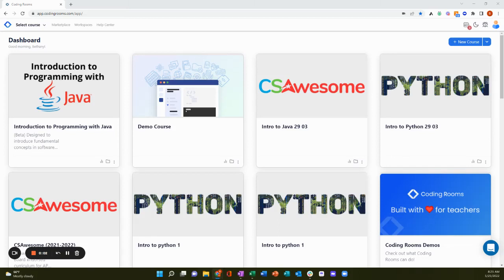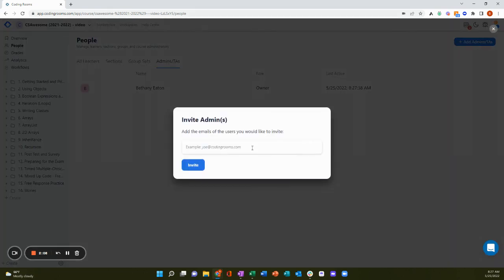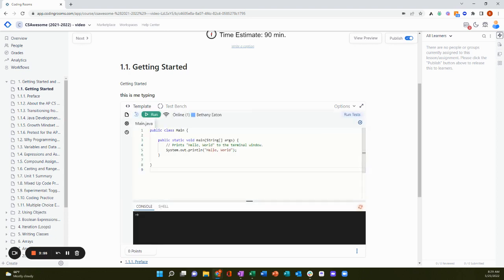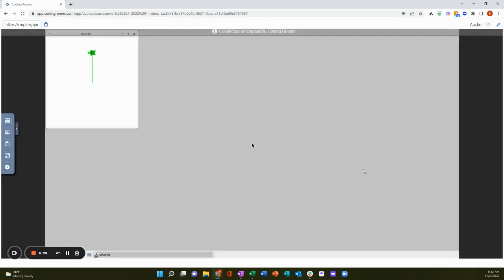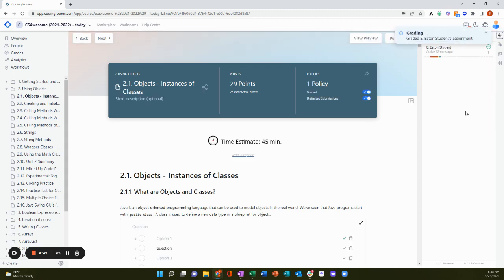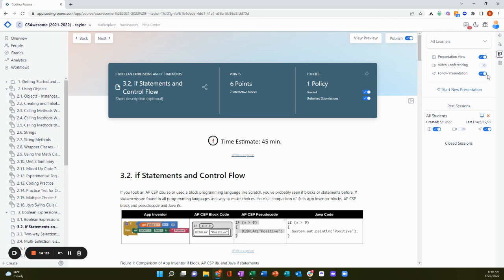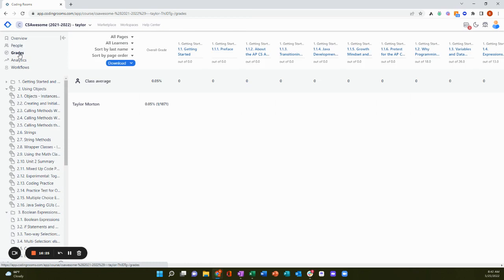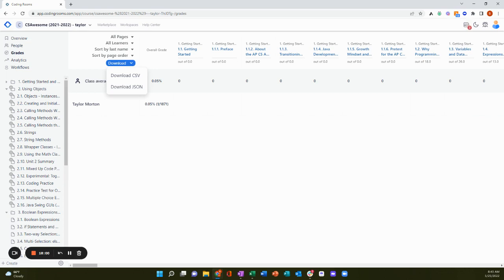Coding Rooms Walk Through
Check out the powerful features that make Coding Rooms the leading learning platform to deliver and scale coding education for all levels of learners.